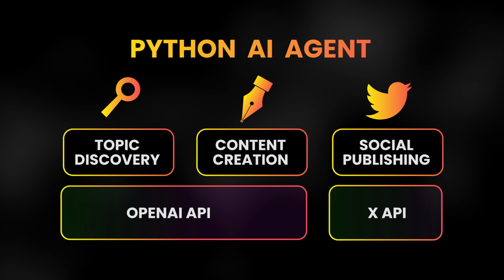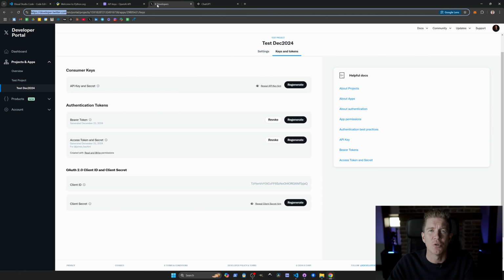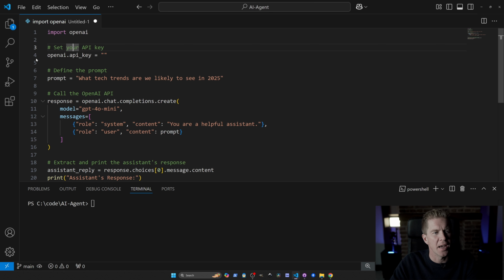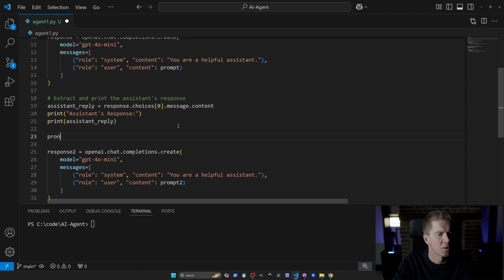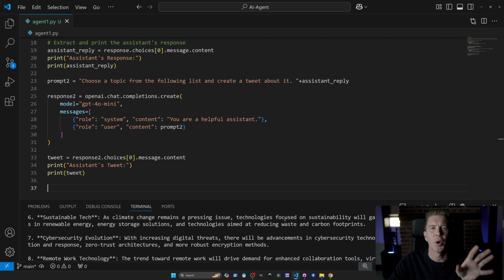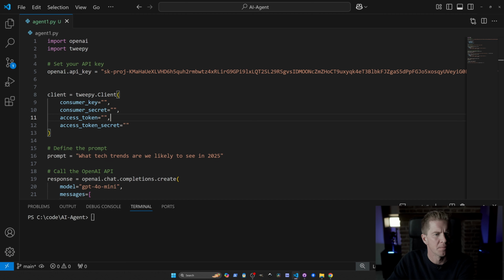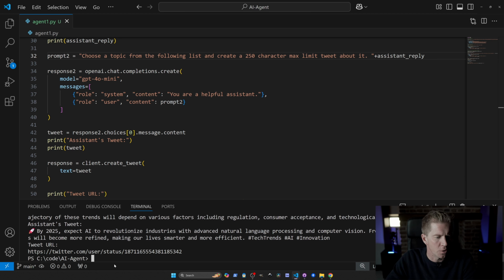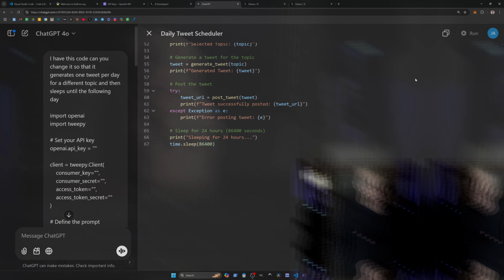Building AI Agents Isn't As Hard As You Think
In this video we demonstrate how to build an AI agent using Python, the OpenAI API and X/Twitter API